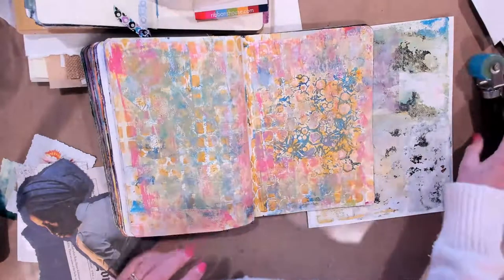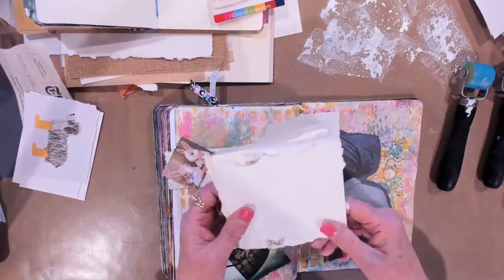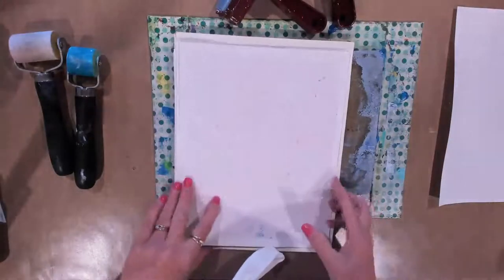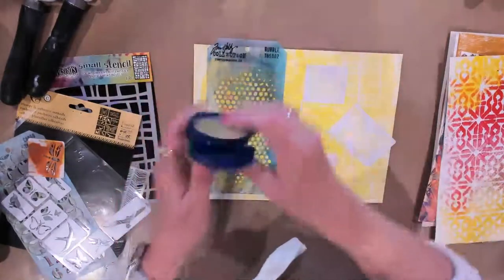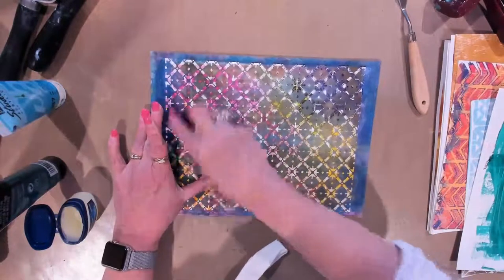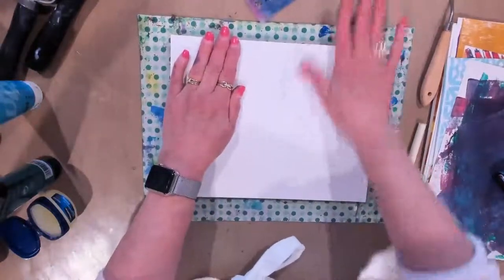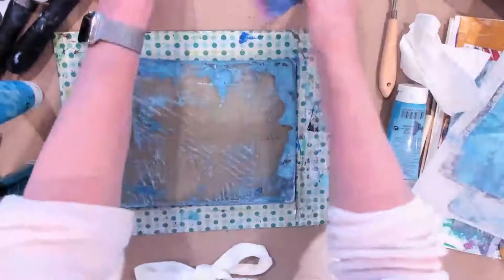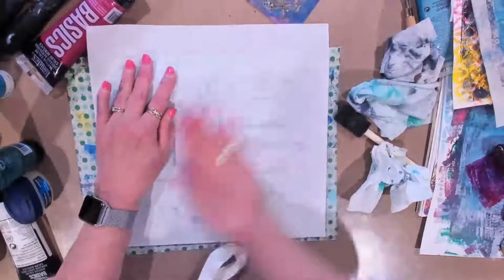Hang Out and Art